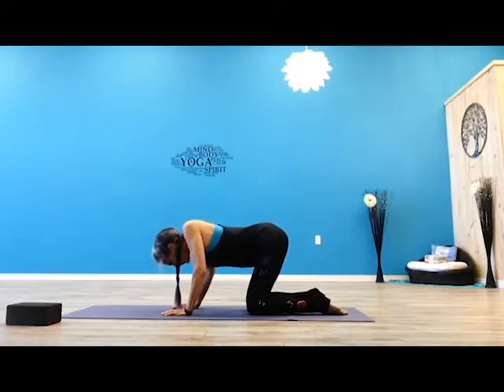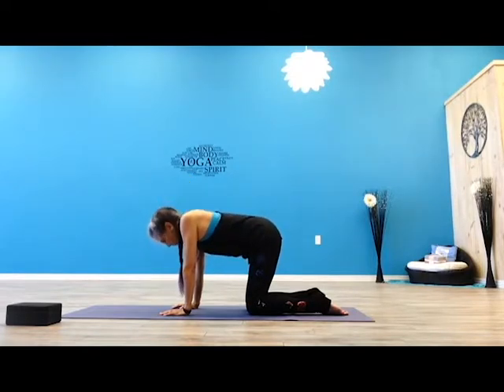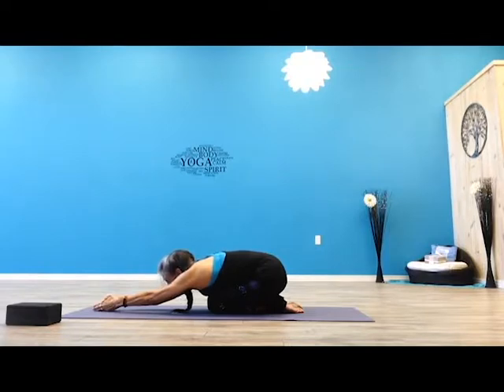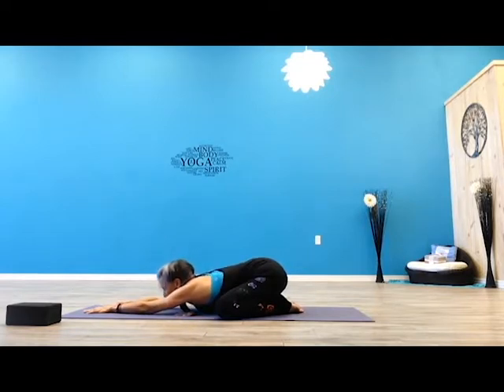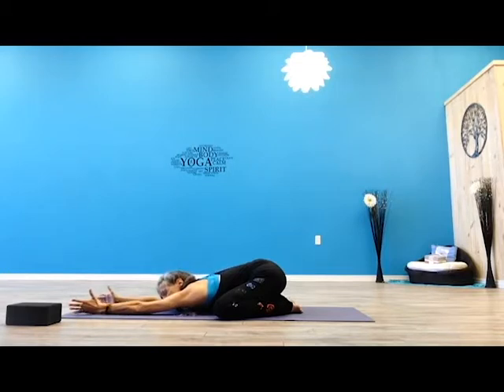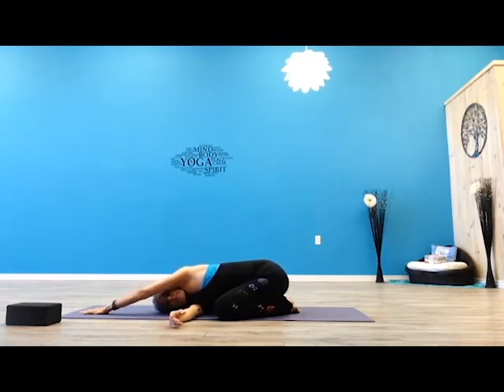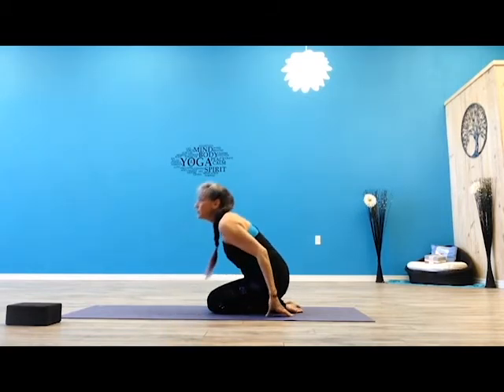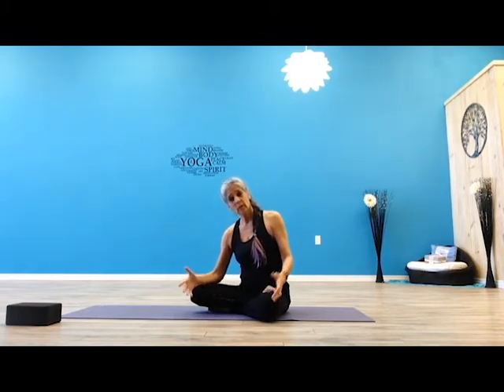Sore, Tired, Body Cranky? Try this… "Cat Cow Simple Morning Stretch"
Wake up sore, tired or body is feeling cranky, start with a simple “Cat Cow Stretch.” It’s a beautiful way to begin your morning, “Cat – Cow” is a “Cleansing Breath,” it’s about receiving and releasing.  Take your time, learn to move at your own breath. Always inhaling on your up, just like you are smelling the flowers, then exhaling on your down.  It’s about inviting LoVe into your body, your heart and your soul.

Half tortoise, invites in, rejuvenation and peace… allow your arms to stretch out in front of you, resting the knife edge of your pinkies on the ground. Relax, breathe… If you need a quick nap and don’t have time, this is a perfect pose to take a quick break. Where ever, when ever, you feel the need, relax in this pose for at least 10 minutes and it will feel like a quick nap, rejuvenate you to keep moving forward.

Peaceful warrior teaches us to get out of our own way… I believe, yoga is a practice of body, but above and beyond that it is heart, soul and breath, we are learning to breathe. Peaceful warrior reminds us to listen to our bodies to not over think things. We are learning to breathe in and out of poses, as well as, in and out of this place we call life.  Life happens, every day, the only thing we can do, is to learn to breathe through it.

Upper Body twist and stretch, as simple as it sounds… twist your upper body, right under left, left under right… extend, drop down, twist in deep to the stretch.  Warming up your little bits and pieces. Your hips, your lower back, your shoulders and neck… just let it feel really good….

Peaceful baby – child’s pose is exactly this, about feeling good… this is where I usually tell people in their practice to listen to their bodies. That if it feels good please do it, if it doesn’t feel good, please don’t. That is specifically with regards to class, however, it also applies to life. Trust your heart, your gut, your feelings, your body.  Its all about feeling good, that is always my intention, my ultimate goal, for you.

I believe yoga helps us to feel good, it’s all about breathing… your life is tied to your breath, it’s about honoring yourself, loving yourself, one breath at a time…

Have a beautiful rest of your day, please remember to breathe…
Namaste